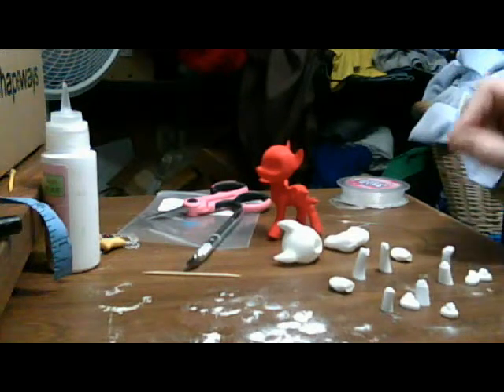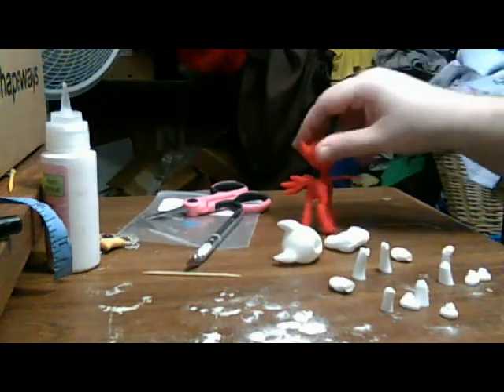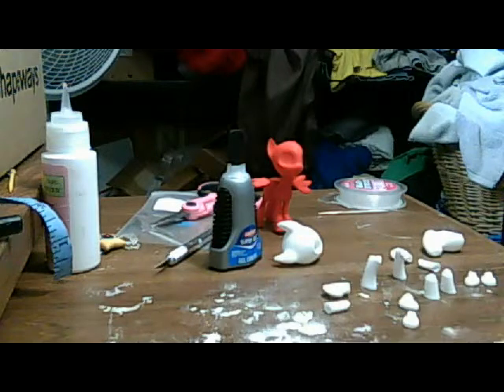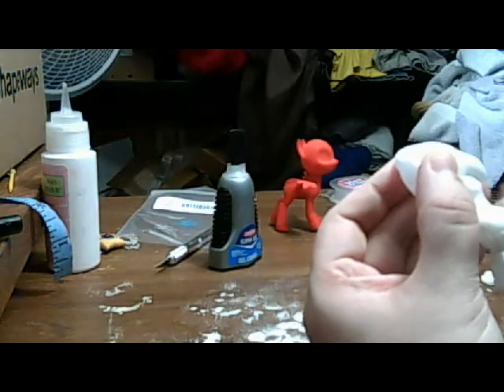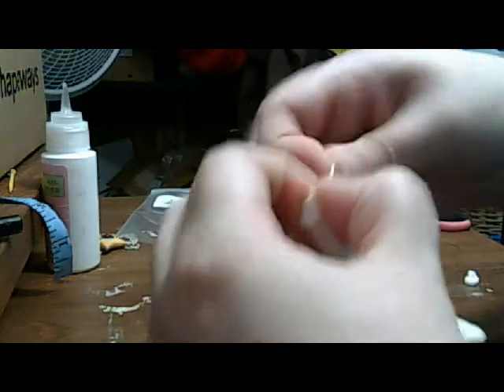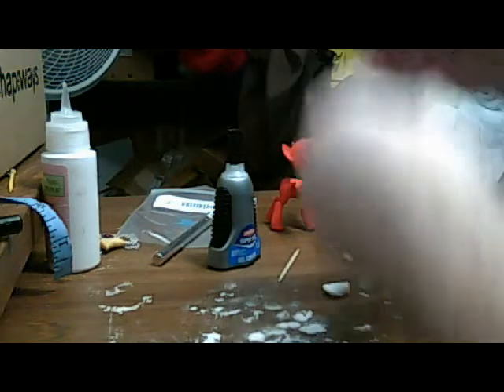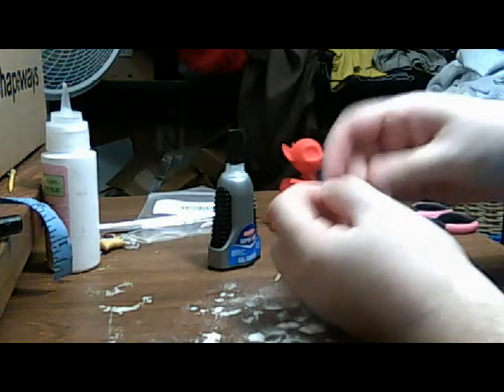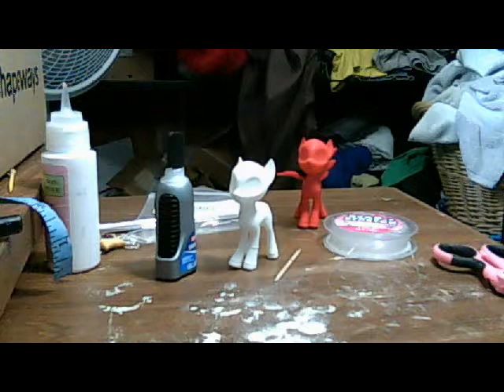BJD Pony Stringing Guide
Want your own ball jointed pony? Parts now on shapeways for purchase!

Tools:  Clear beading cord 0.7mm diameter
Strong wire with tiny hook on one end as a tool
Scissors
Optional: super glue, small knife or dremel with small drill bit.

This demo works for both sizes of dolls as they are the same model, just a different size.